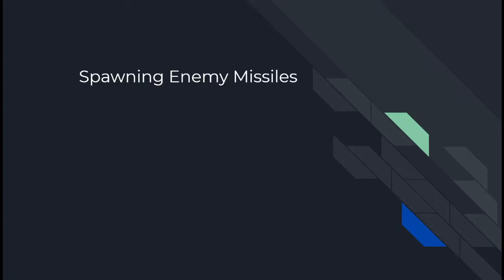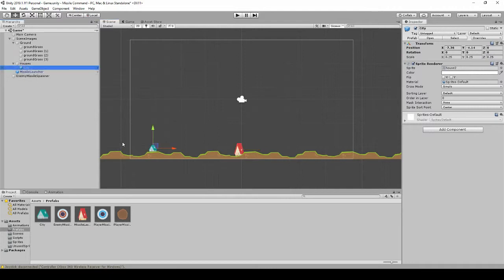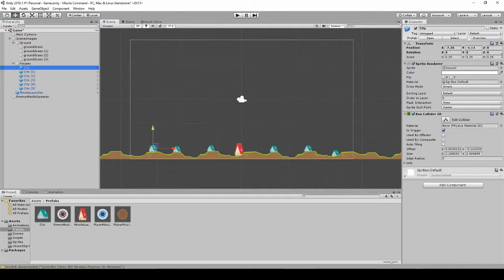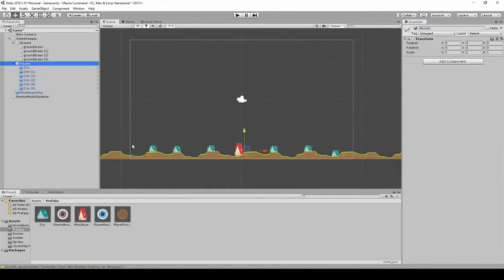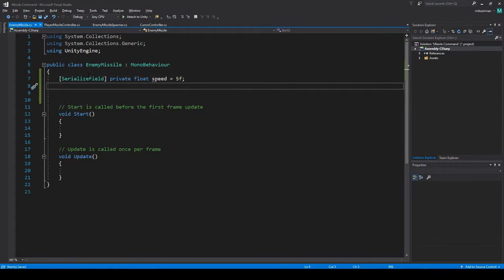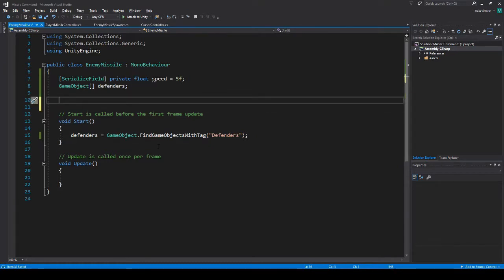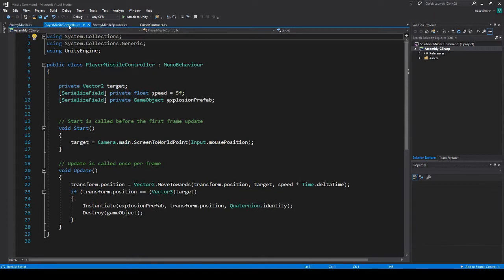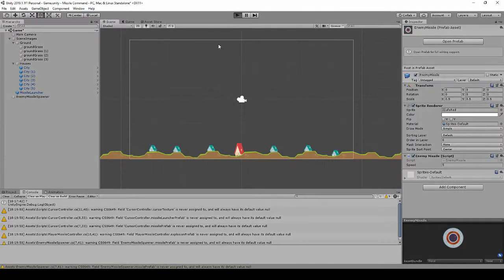How to make Missile Command in Unity - 07 - Missile Targeting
In this video we make the enemy missiles start to target a random defender structure and then move towards it.